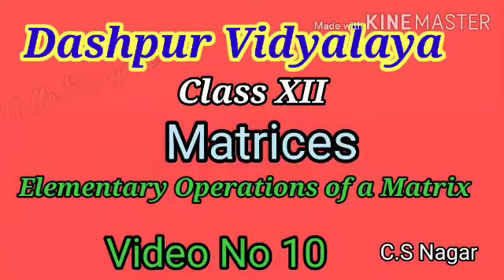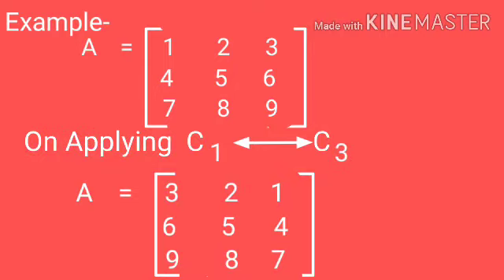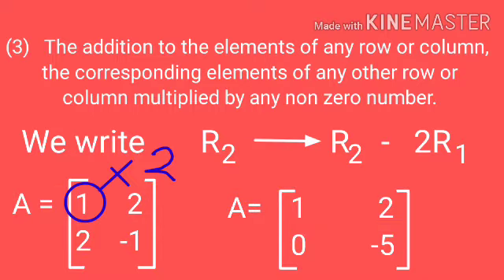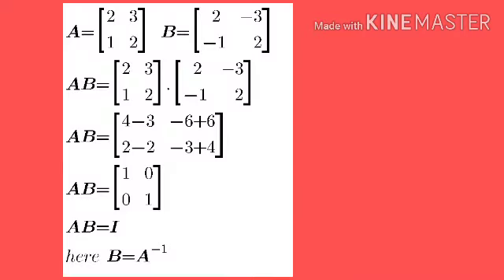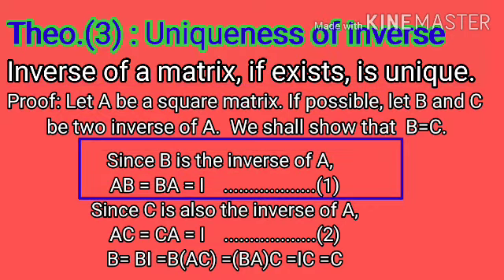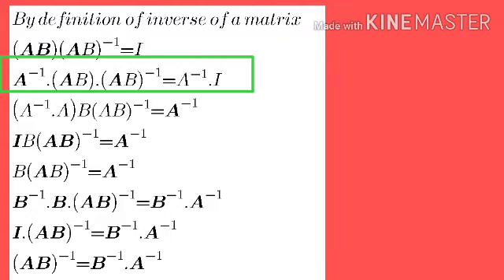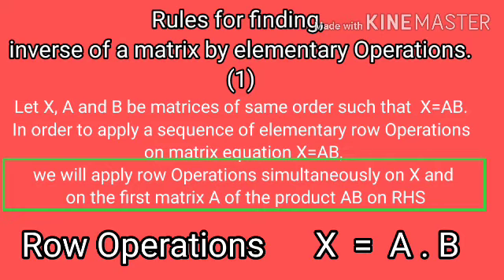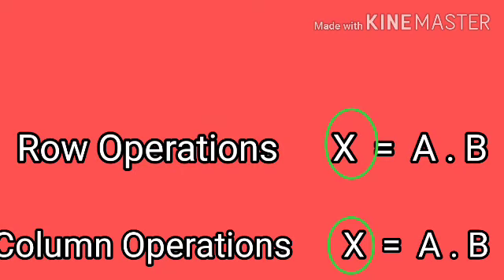Class XII Matrices 10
Elementary Operations of a Matrix, Theorem 03 and 04